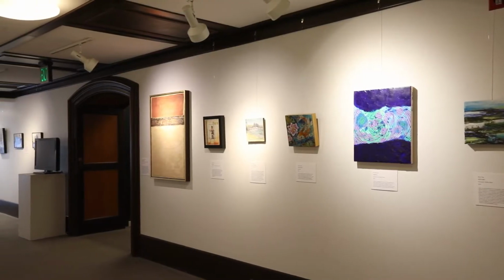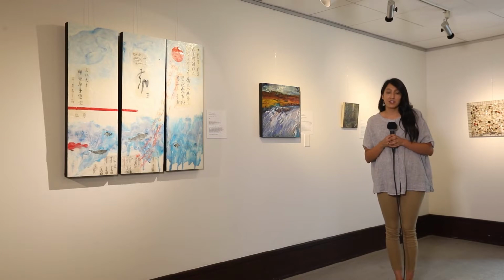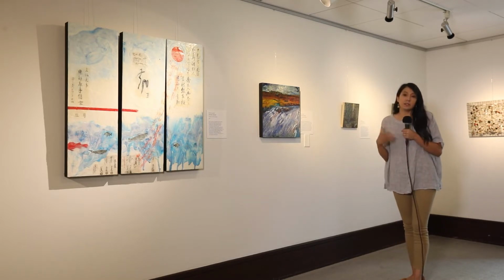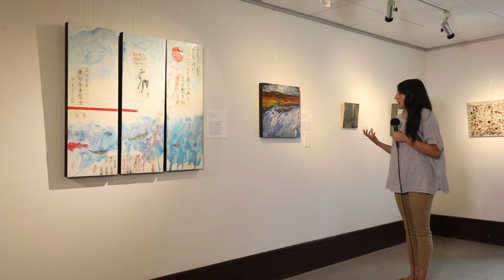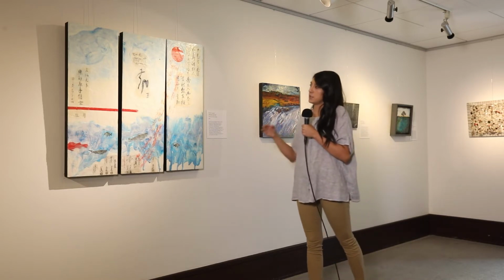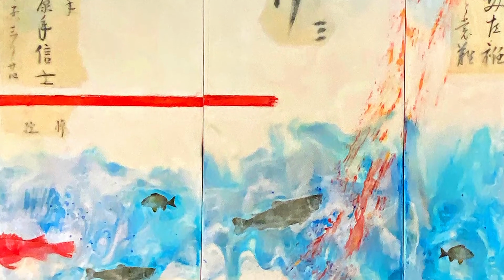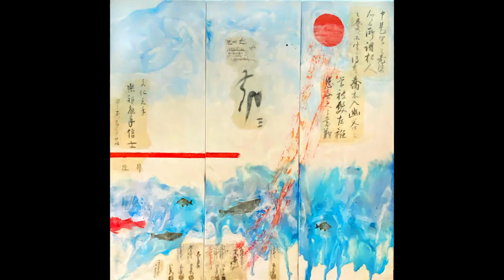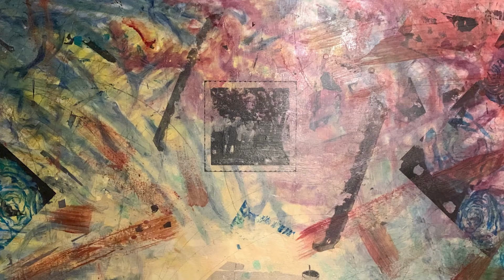Walkthrough: Wondrous Wax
The Crocker is proud to present a unique selection of encaustic and cold wax provided by the members of the Sierra Wax Artists group. Encaustic is the ancient and luminous fine art of painting or sculpting with layer upon layer of molten bees wax and cold wax medium to create mystical, matte films of color and depth. to see more.

MUSIC